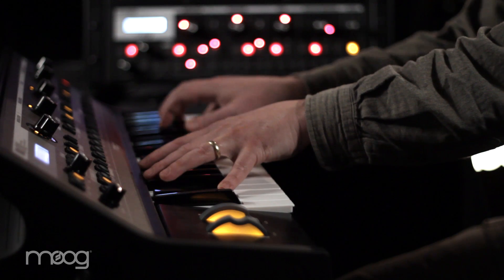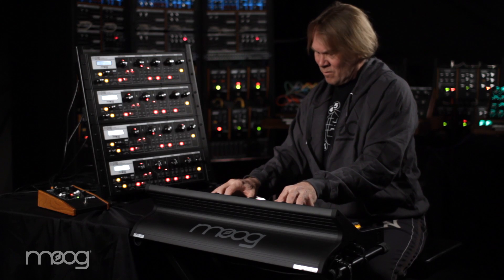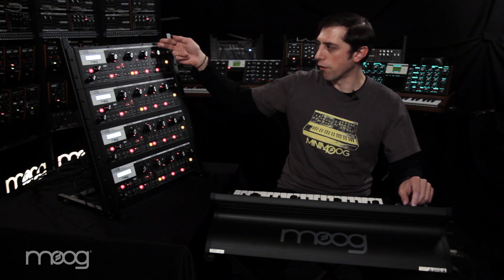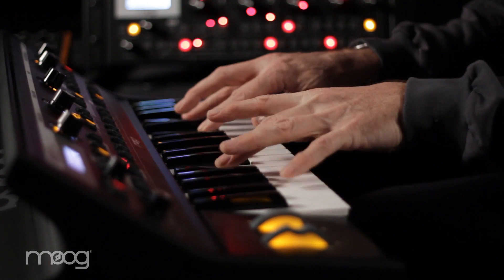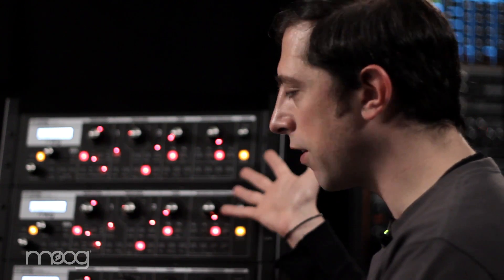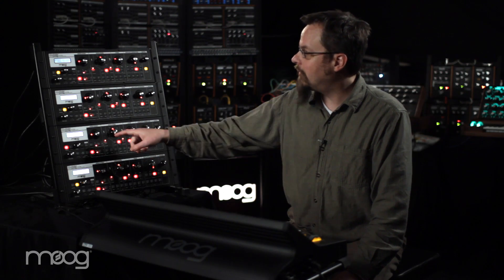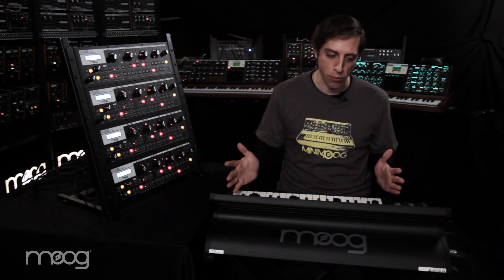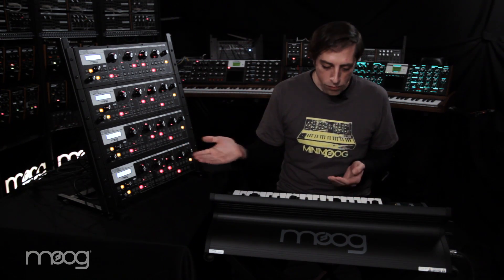Polyphonic Slim Phatty Chain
The Moog engineers set up a 5 voice Phatty in the Moog Sound Lab. Watch them and Eric Svalgard, Director of the School of Rock, work the 10 oscillators, 5 LFOs and 5 Voltage Controlled Low Pass Filters all under the control of one Little Phatty keyboard.